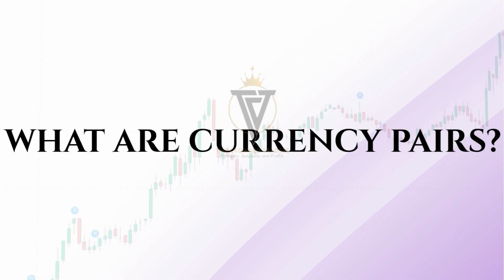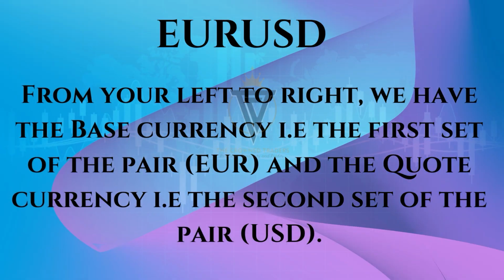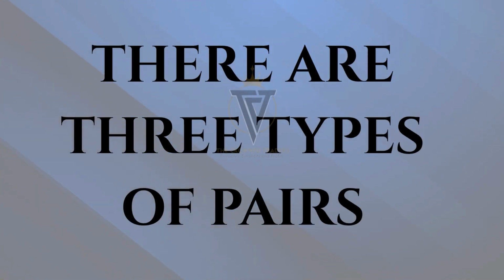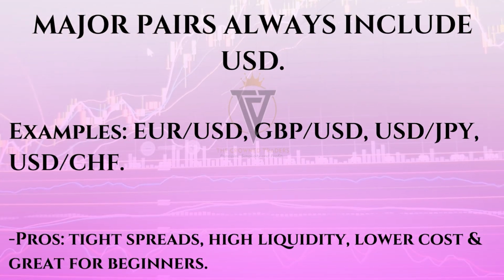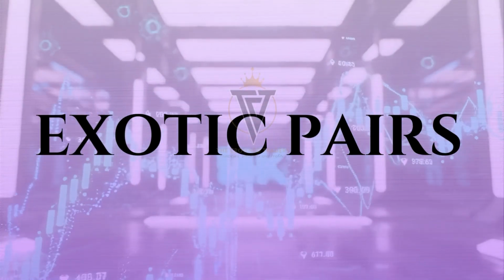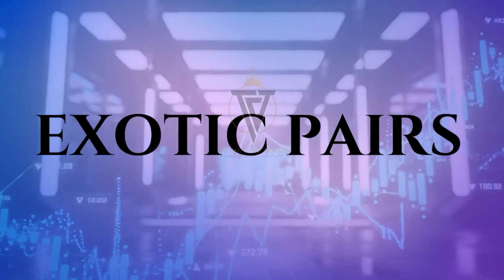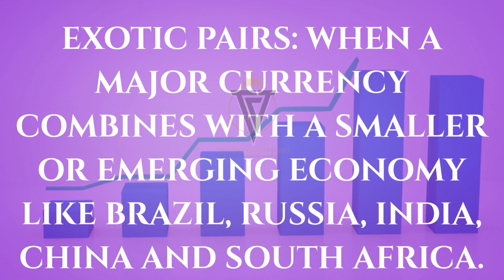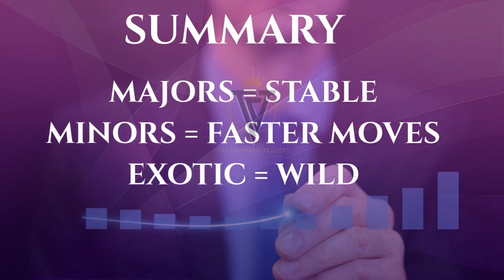MUST WATCH!! Stop Guessing!!! Here’s How Currency Pairs Actually Work in Forex Trading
Confused about currency pairs in Forex trading?  This video breaks it down in the simplest way possible! You’ll learn what currency pairs are, how they work, and why every Forex trade involves a base currency and a quote currency.

Whether you’re a total beginner or just brushing up your Forex knowledge, this video will help you understand how traders buy one currency while selling another the foundation of every Forex trade.

 In this video, you’ll learn:

What a currency pair is (base vs. quote currency)

How to read and interpret Forex pairs like EUR/USD

The difference between major, minor, and exotic pairs

How currency pairs move and what affects their value

Perfect for Forex beginners who want to understand the market from the ground up!

☑ kindly find below the list of Recommended brokers & prop firm to use for the assessment in the video:

✅✅ Deriv broker

✅✅ Octafx broker

🔴 Click this first below to register for Anzo capital (the best broker you can have on the internet-non-dealing desk) and open an STP forex account with them.

✅✅ Anzo capital  broker

✅✅ Pu-Prime Broker

✅✅ Exness  broker

🔴 Click these link below to register with my recommended prop firm(s).

✅✅ Tentrade prop firm and broker